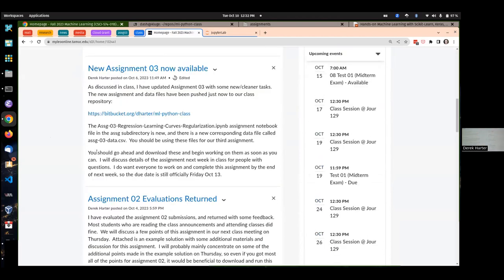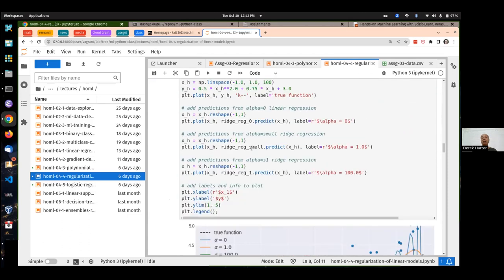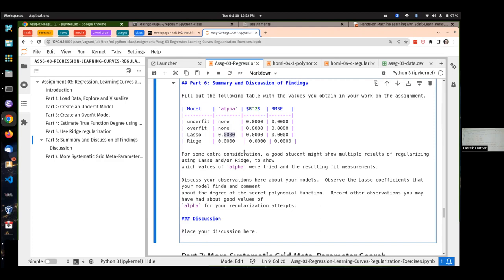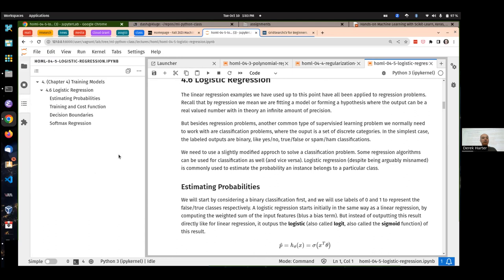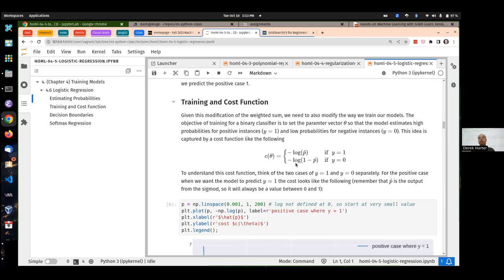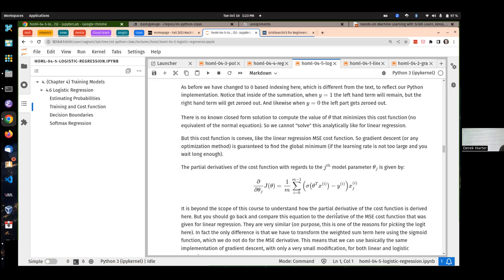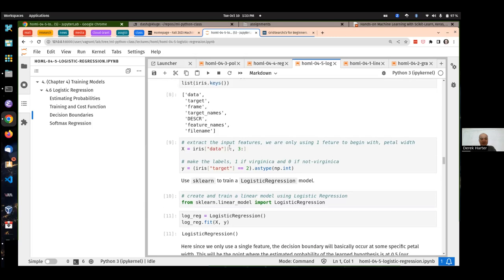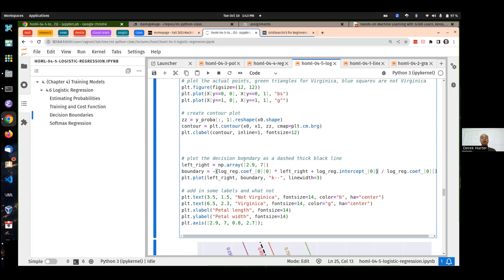CSci 574 Help Session Tuesday 10/10/2023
Gave more information about assignment 03 requirements in class today.  Talked about logistic regression and the logit cost function.